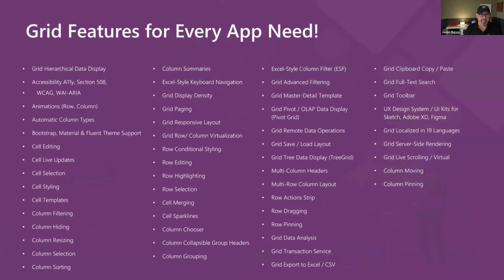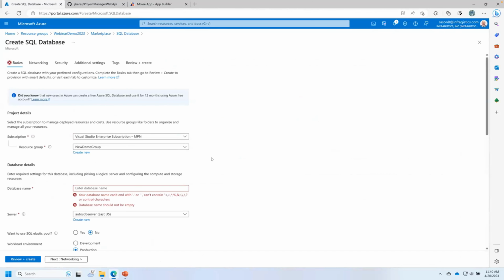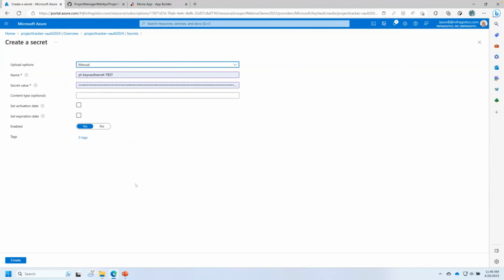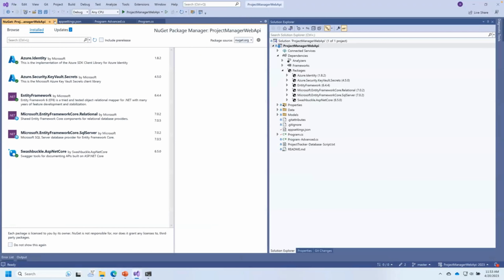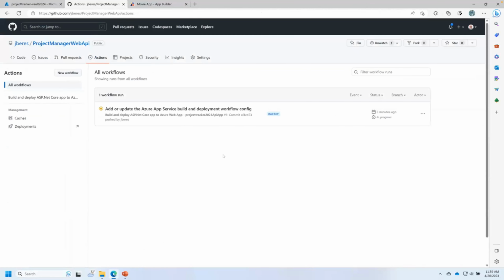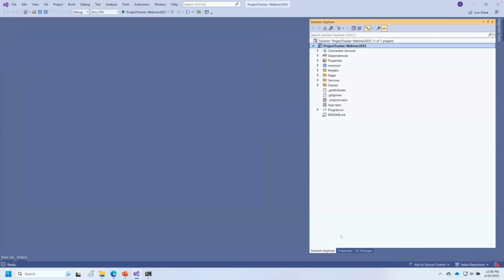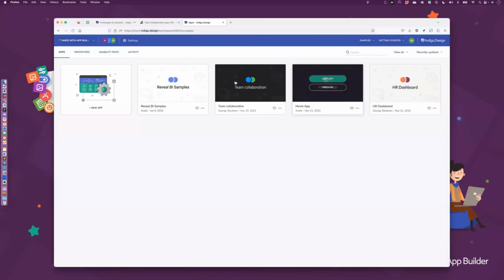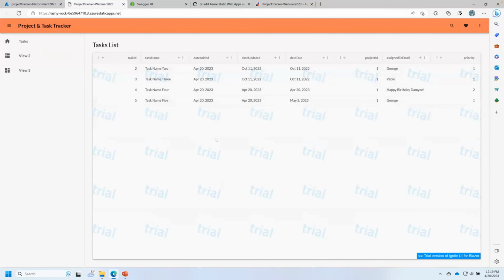Master Class Blazor Azure SQL Web API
Do you want to gain full understanding and of how to build and deploy cloud-based Blazor SQL Azure and .NET? Keeping in mind that SQL Server is becoming the most popular data source for app developers, this hands-on Blazor tutorial will help you level up and learn the end-to-end process.

Key topics of the Blazor Master Class focusing on Blazor Apps with SQL Azure & .NET:

• Creating and deploying an Azure SQL database
• Building a Blazor cloud-based application with Azure SQL database
• Adding features like CRUD & Forms to your app
• With a code-focused demo

What is Ignite UI for Blazor?

Ignite UI for Blazor is a component library that includes 35+ native Blazor UI Controls with 60+ high-performance Charts designed for any app scenario.

The library packs the fastest Blazor grid on the planet, Blazor Dock Manager, and more with complete control over how your app looks. You can choose from base Bootstrap, Fluent and Material themes.
You get full support for Blazor Server, Blazor WebAssembly, and .NET 7 and the exclusive option to kickstart your next high-performant project using drag and drop WYSIWYG App Builder™ as part of your subscription plan.